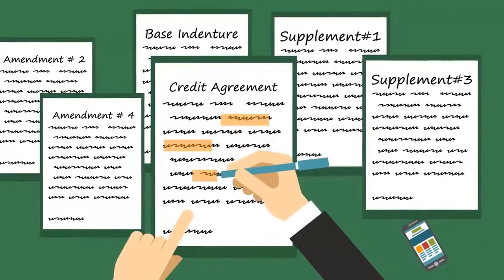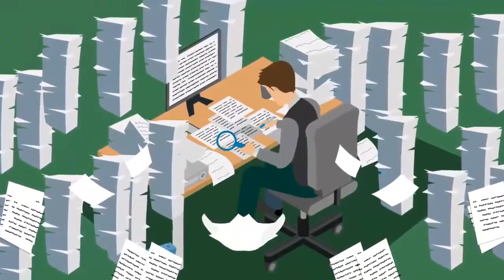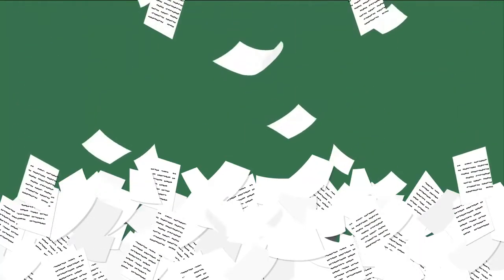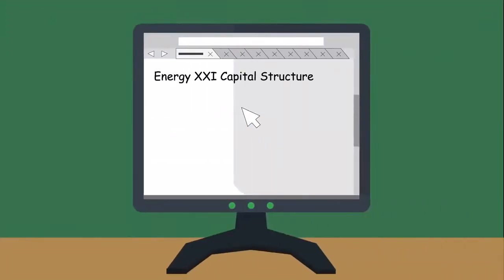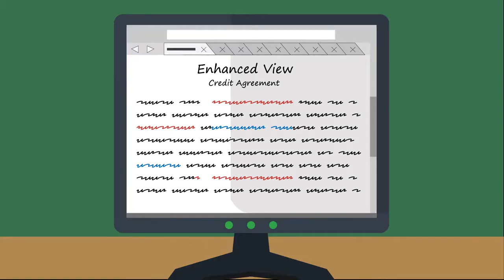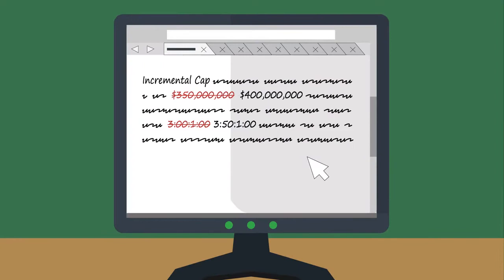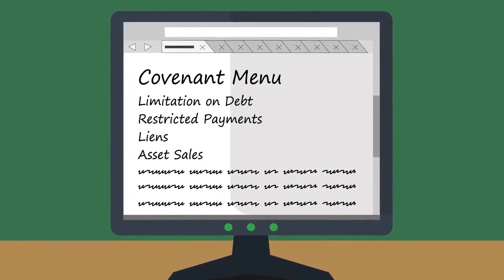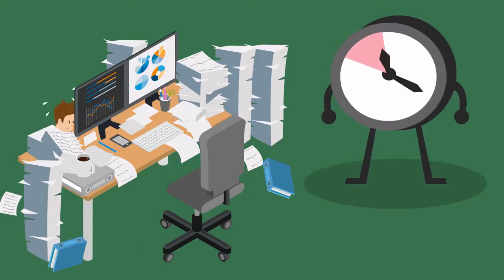Street Diligence Explainer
2D Explainer video from scratch.

Script.
Theme.
Storyboard.
Voiceover/ Background music
Animation
Final Files.